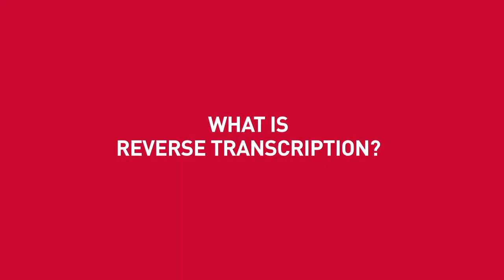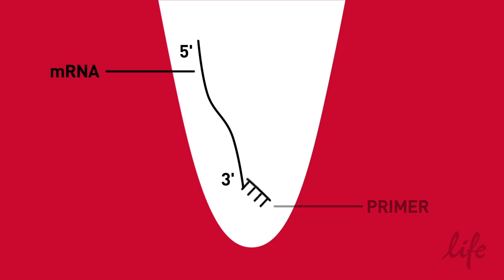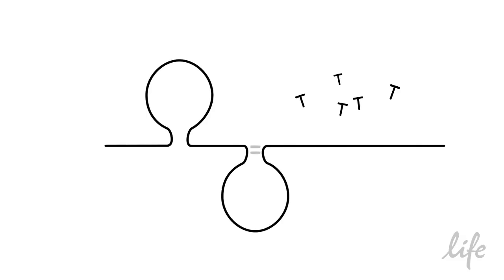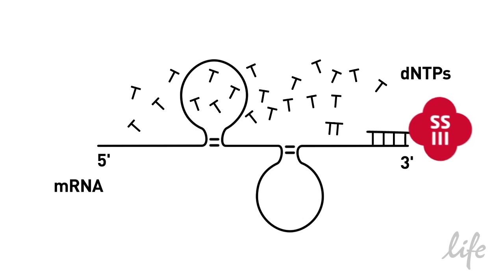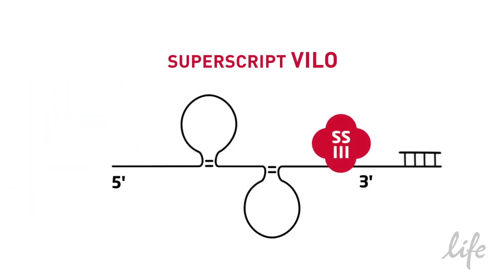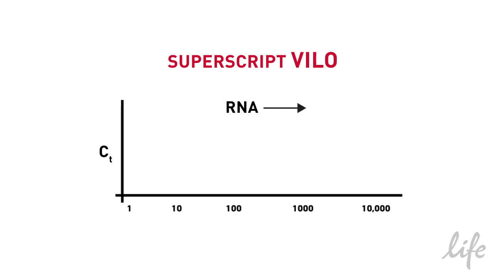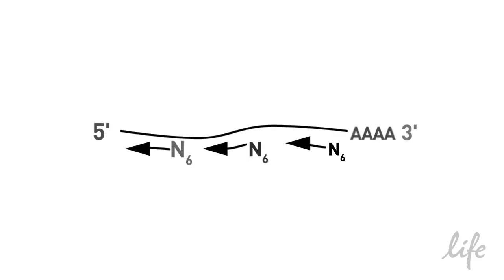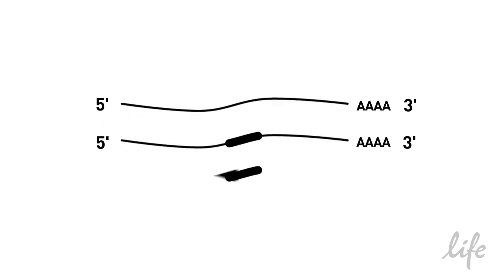Simplified RT -- Reverse Transcription Animation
Learn how reverse transcription works in a fun animated video and how to select the right reverse transcriptases and primers for your experiment.

Reverse transcription is a widely used technique in molecular biology where a RNA strand is reverse transcribed into its DNA complement using the reverse transcriptase, such as SuperScript®.